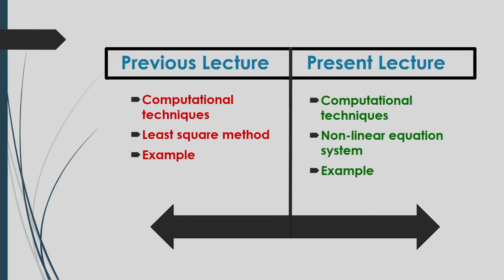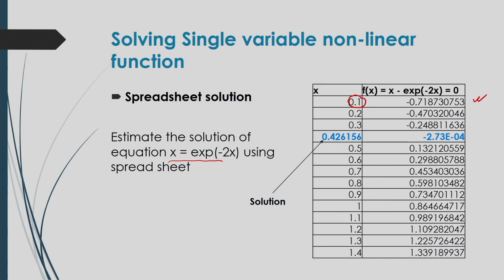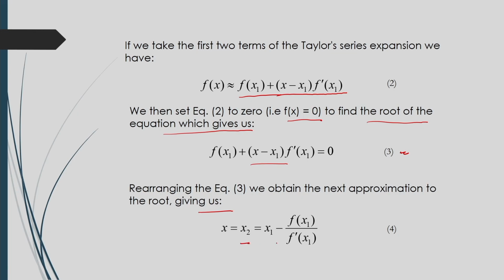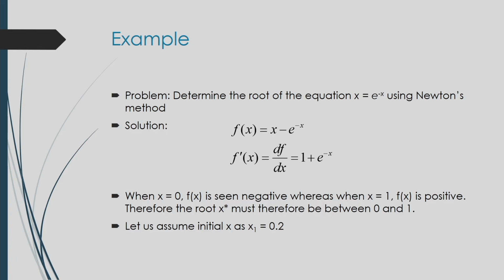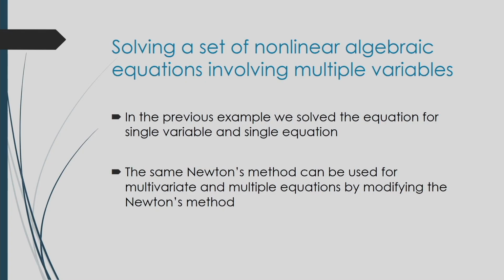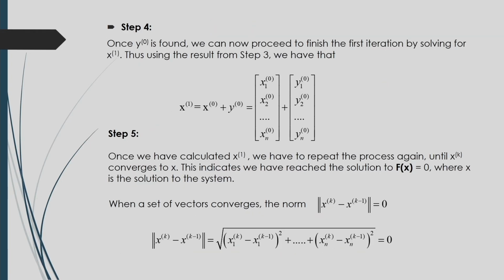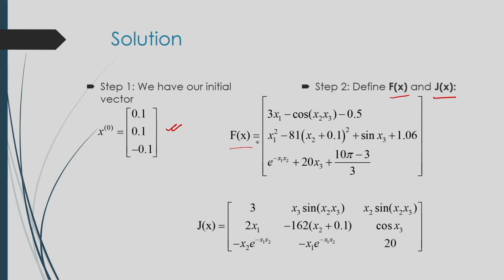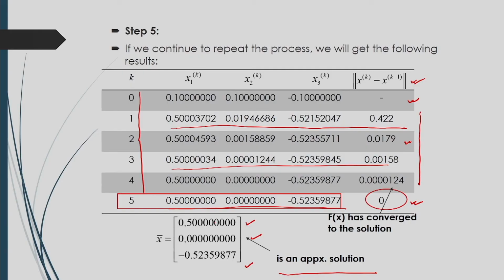Lec 30 : Non-linear algebraic equation system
Computational techniques, Non-Linear Algebraic Equation System

1. The translated content of this course is available in regional languages.

2. Regional language subtitles available for this course
To watch the subtitles in regional language:
1. Click on the lecture under Course Details.
2. Play the video.
3. Now click on the Settings icon and a list of features will display
4. From that select the option Subtitles/CC.
5. Now select the Language from the available languages to read the subtitle in the regional language.